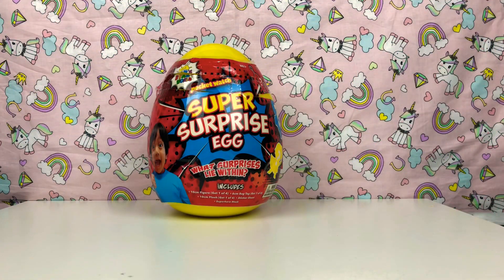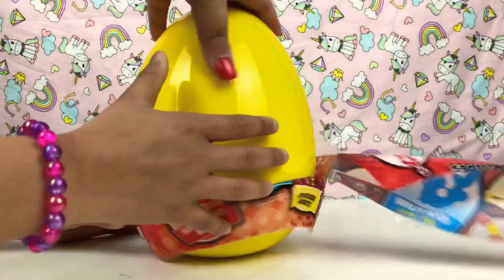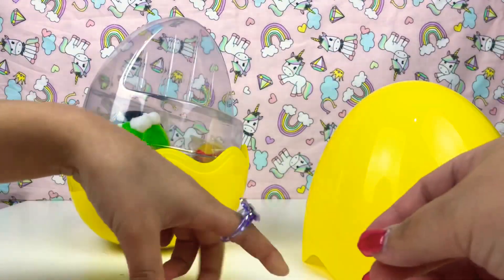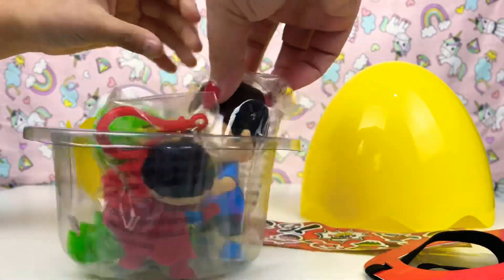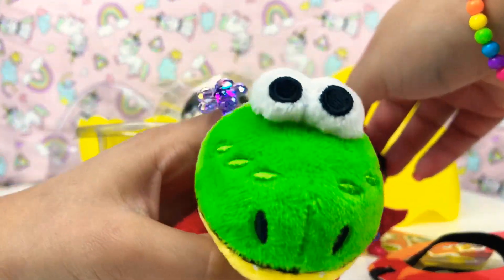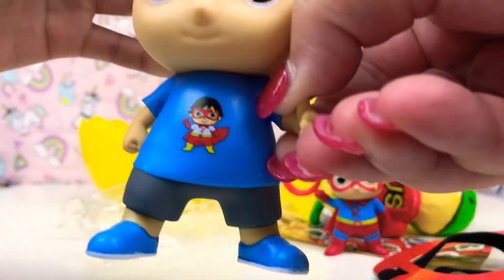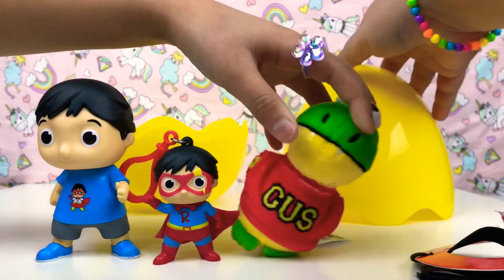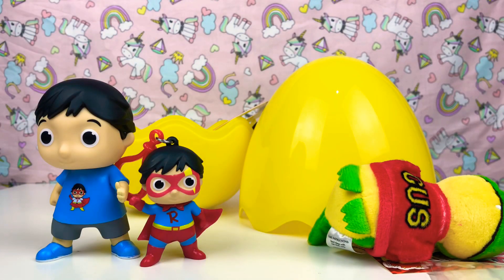Super Surprise Egg Ryan’s ToysReview Opening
Hi Guys,

We have a Ryan’s World Toys Review SUPER SURPRISE EGG that we are opening up and Reviewing...

We get some cool stuff in this Ryan’s ToysReview Surprise Egg, GUS Plush Toy, Big Ryan Figurine, Super Hero Ryan, Ryan’s world stickers and a super hero mask! So cool!